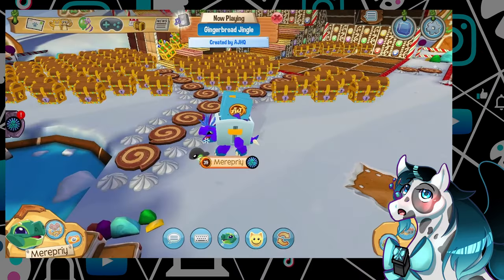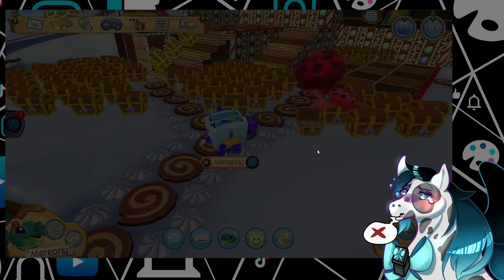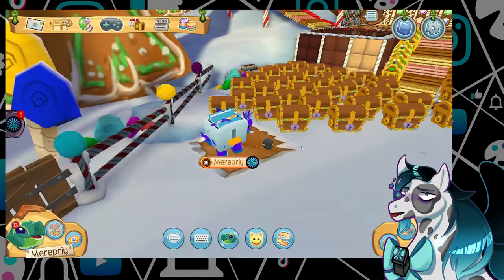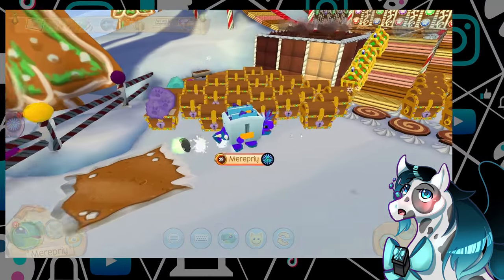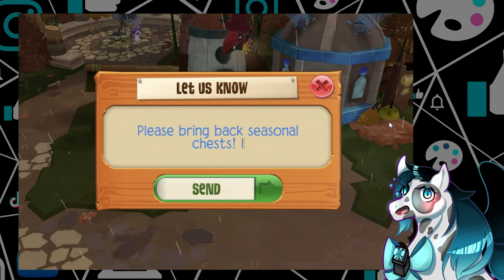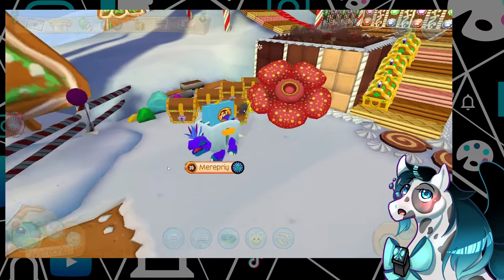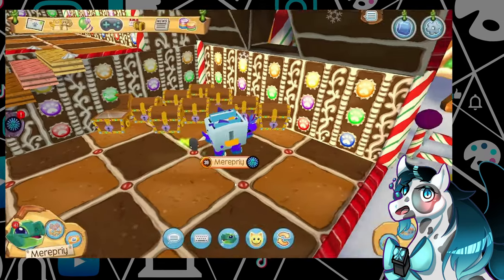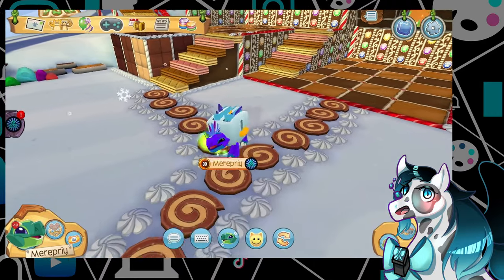Are Treasure Chests Really Worth It? || Animal Jam Discussion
After having to clear an inventory of one of my spares of treasure chests and fossils, it had me thinking 🤔🤔🤔

I'm in need of people who could help run the server.

AJPW Users ➔ Tsunami03 & Tsunami02

Programs Used in the video:
► Canva - Intro, outro, & thumbnail

Art Programs:
► PENUP
► Autodesk Sketchbook